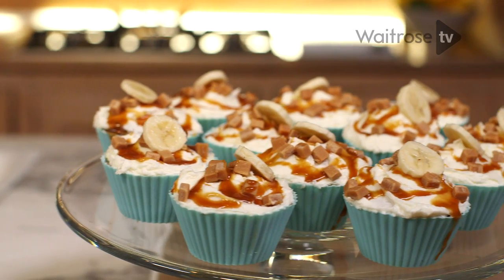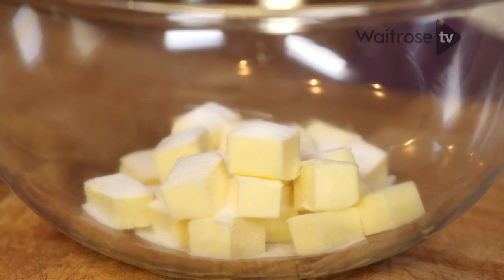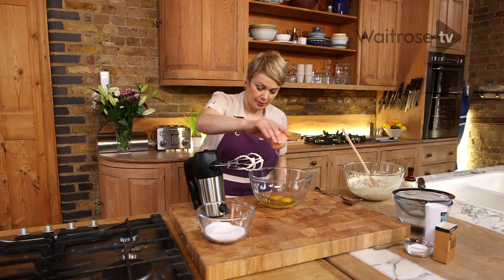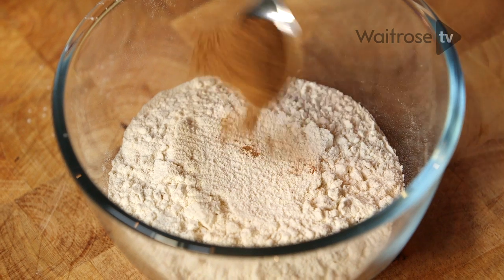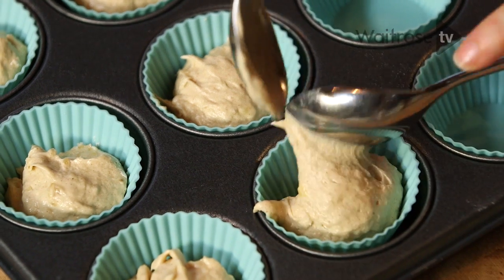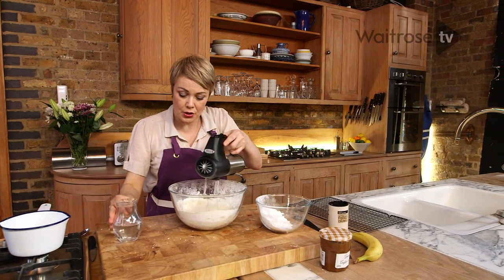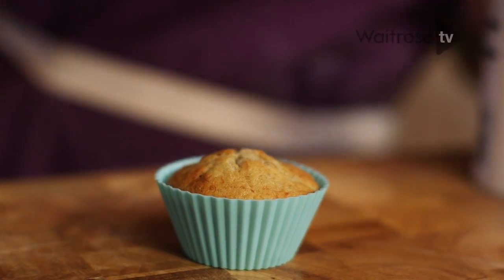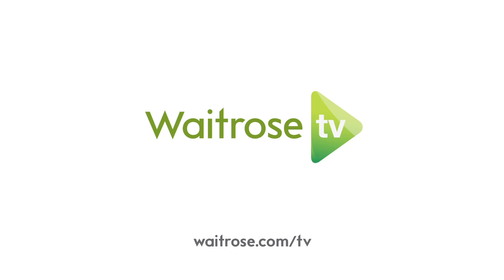Fairtrade Banoffee Cupcakes | Waitrose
These deliciously gooey cupcakes, using Fairtrade bananas, are easy to make and look so pretty. See the full recipe